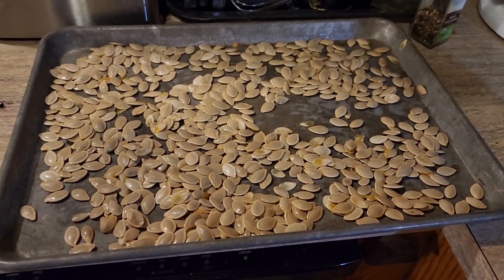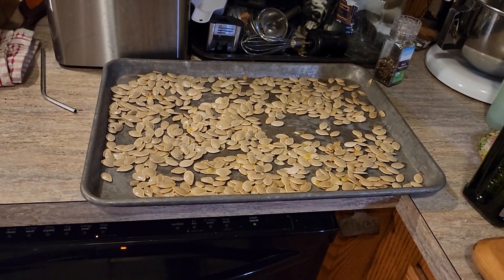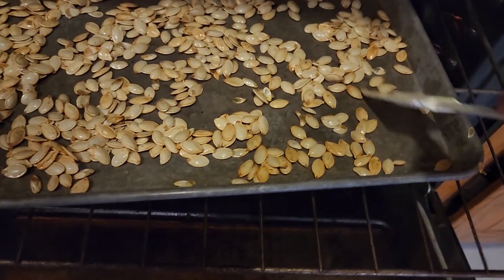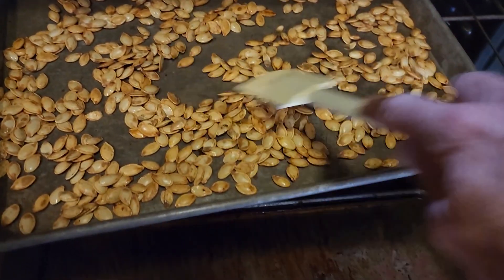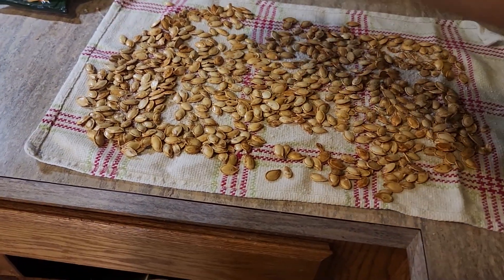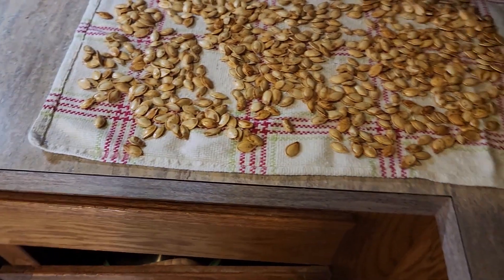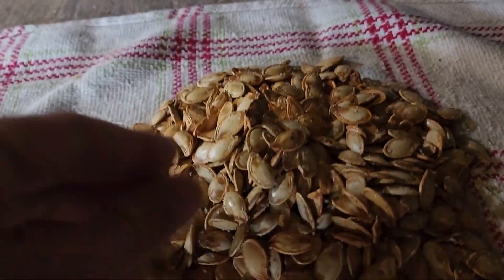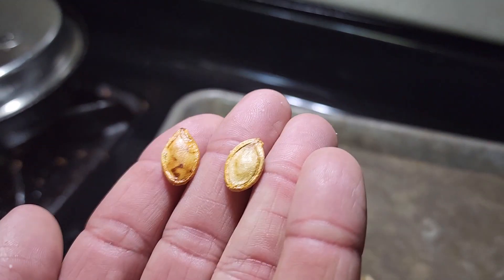Roasting Pumpkin Seeds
I love roasted pumpkin seeds, and they are so easy to make.